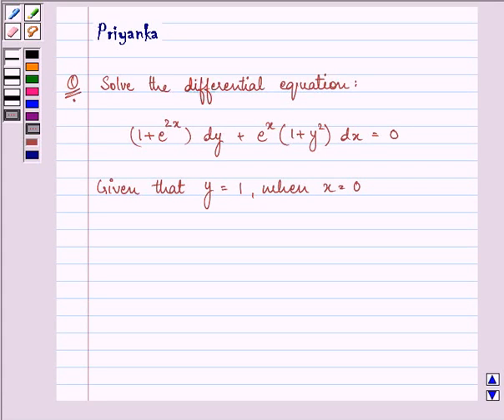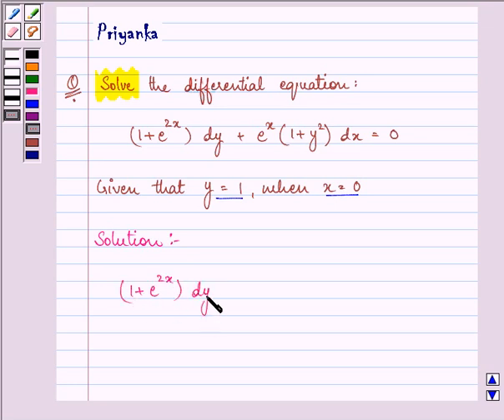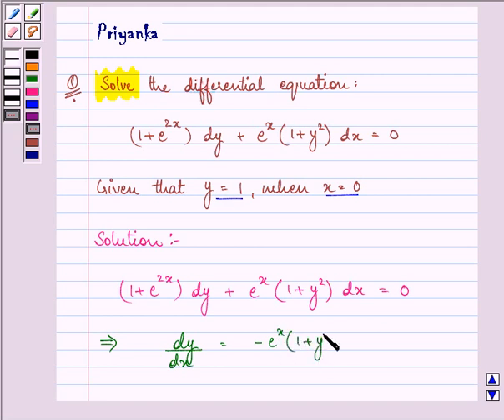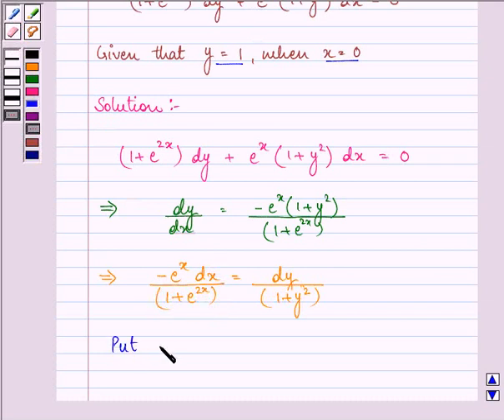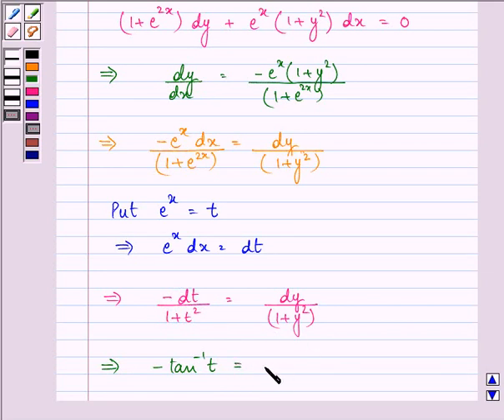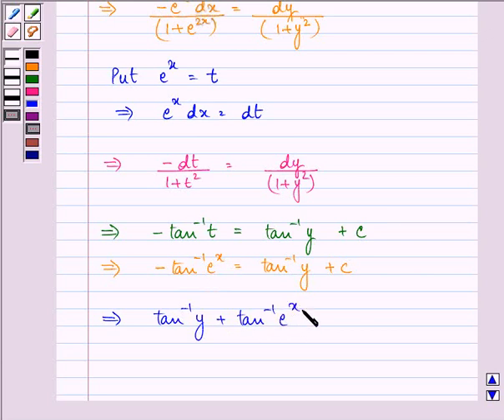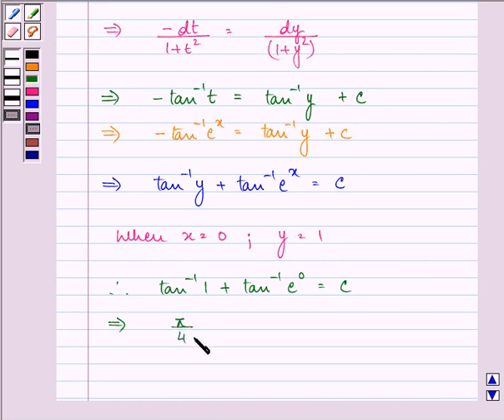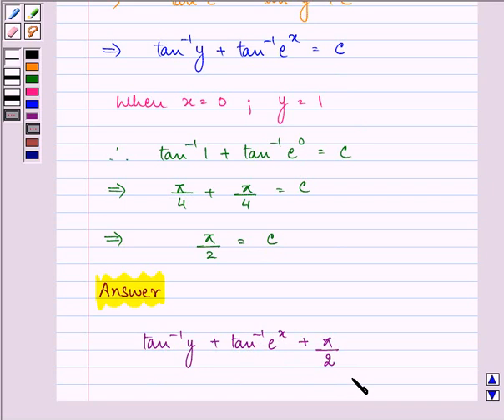Maths XII CBSE A 2004 1 8 OP1